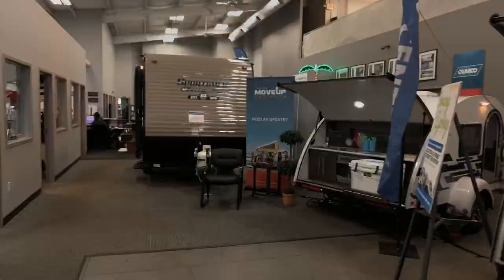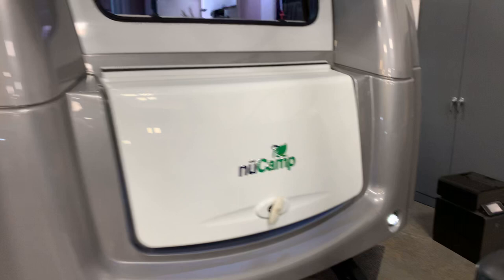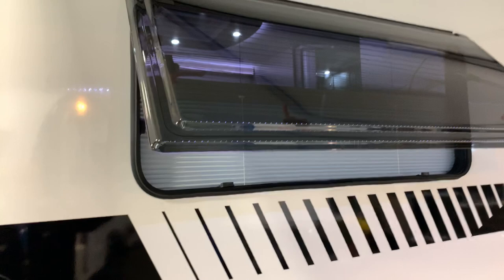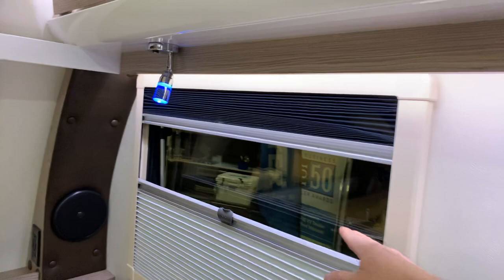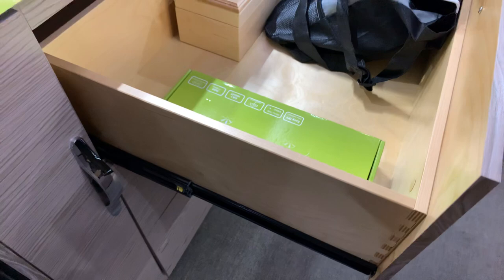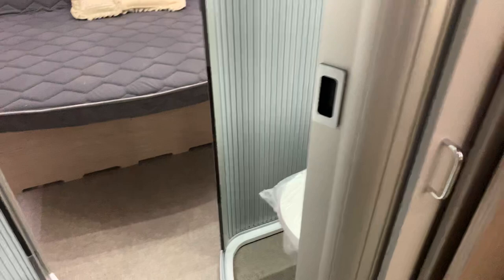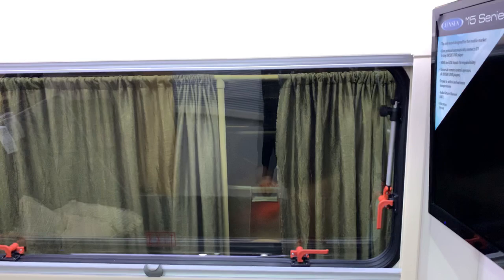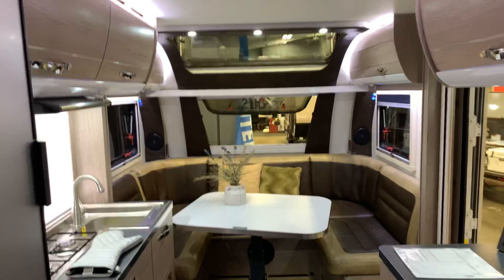2020 NuCamp Avia 28 travel trailer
Bill Bunyan the RV guy with another NuCamp video at Veurinks RV Center